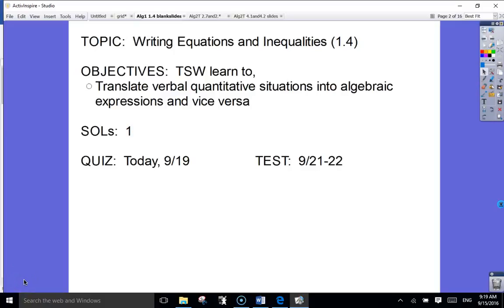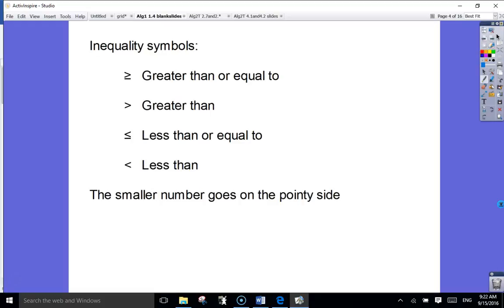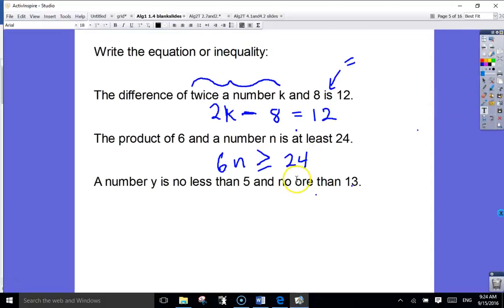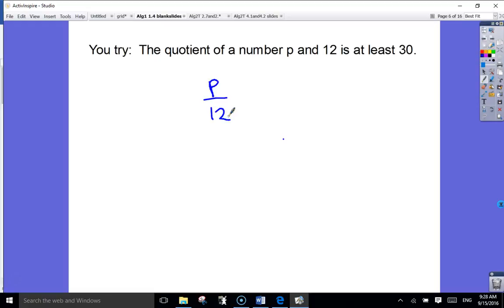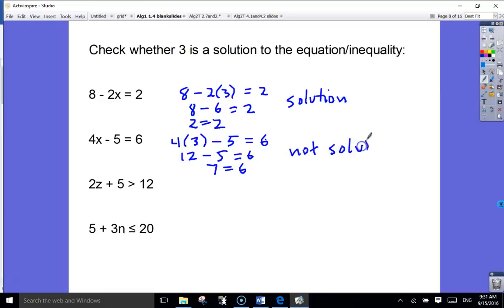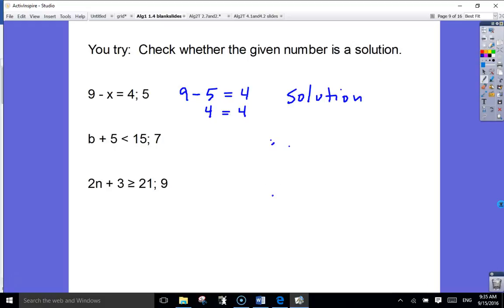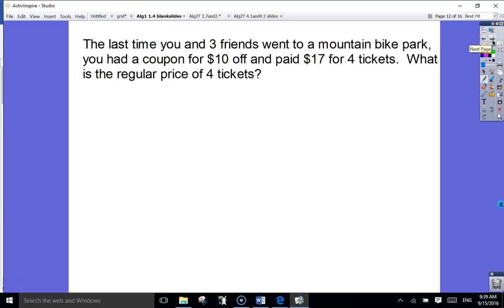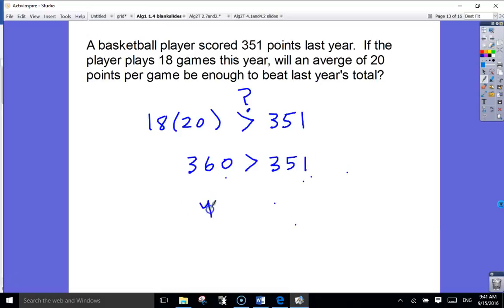Mr Callahan, Math Teacher, Tabb High School